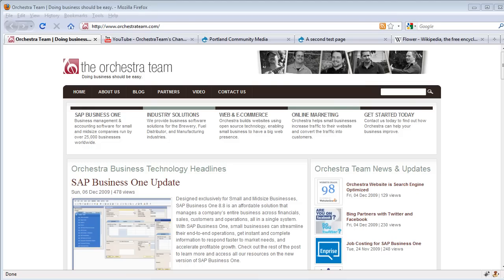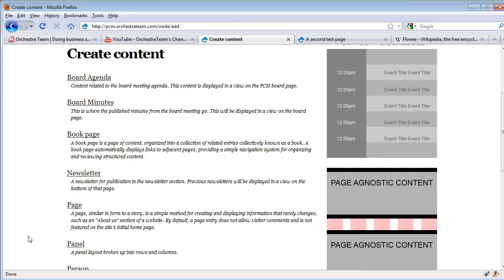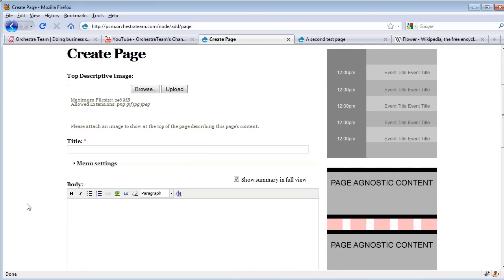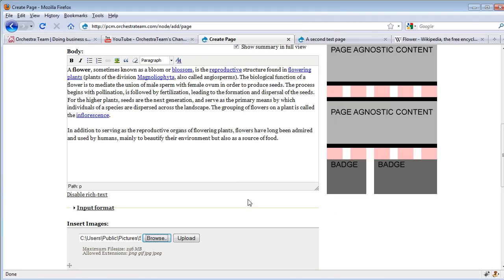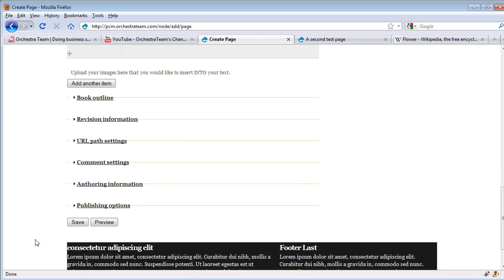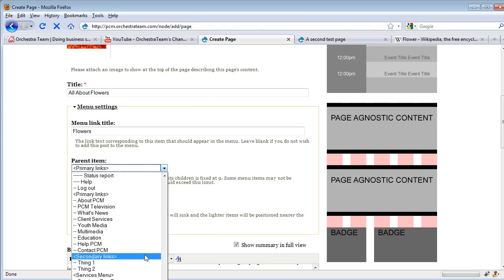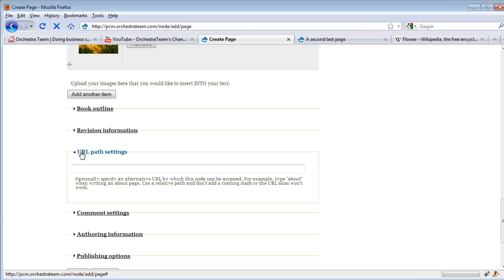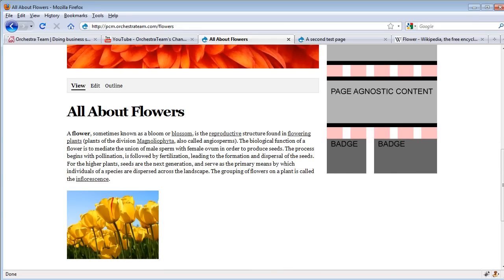Drupal Basics - Creating Page Content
This shows how to create pages in Drupal. The pages include some basic CCK fields, the TinyMCE rich text editor, and the image insert module. It also has some basics about page revisions, menus, and additional features.

The sample site is for a client - Portland Community Media